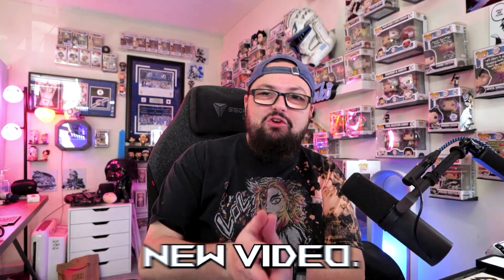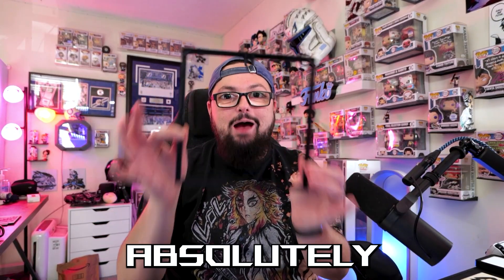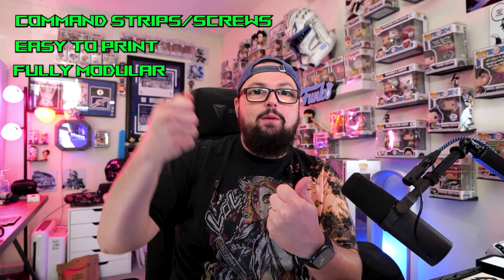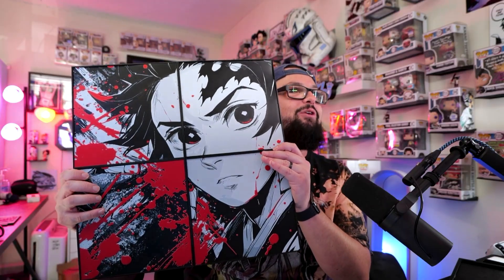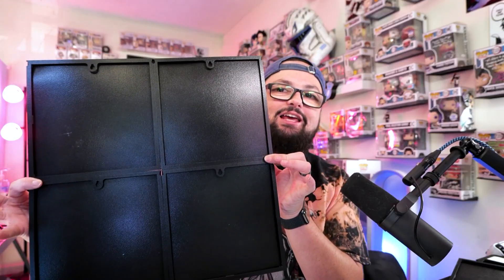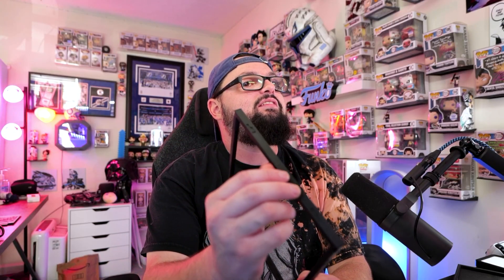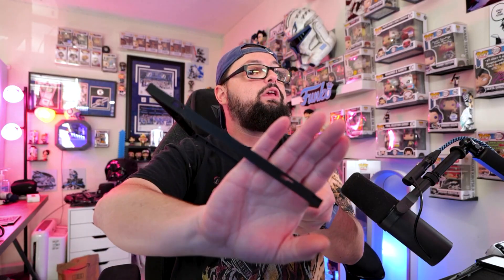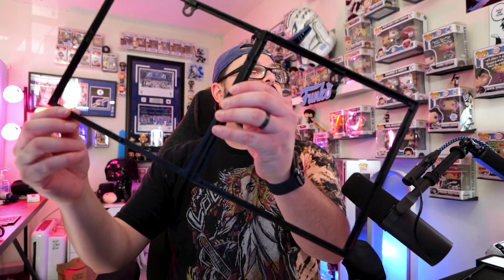I Made The BEST 3D Printed HueForge Frame EVER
After spending MONTHS testing, failing, rebuilding, and perfecting — this is the ultimate 200x200 HueForge frame: fully modular, insanely lightweight, prints in under 45 minutes, requires less than 30g of filament, and doesn’t require magnets. And the best part? It’s FREE on MakerWorld.

You can mount it with screws, use command strips, scale it to 300x300 or even 400x400, and connect as many frames together as you want to build massive display walls. Finally… a clean, modern, affordable way to show off HueForge art the way it DESERVES to be shown.

If you sell at markets, if you want your office / studio wall to pop, or if you simply want the MOST practical frame system for HueForge — this is it.

Comment how YOU would upgrade this frame next — because I am continuing to build out new aspect ratios and future improvements. This video is the start of a HUGE new direction.

Download it. Print it. Use it. Break the normal.